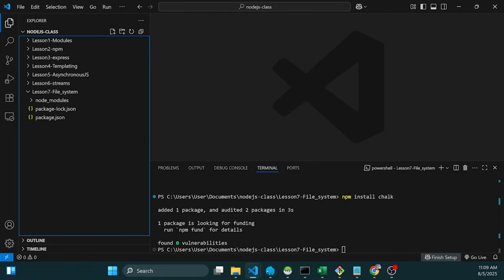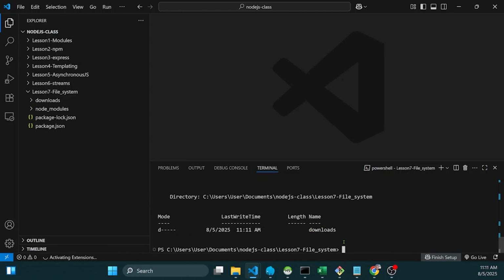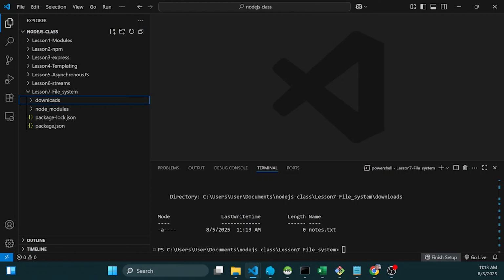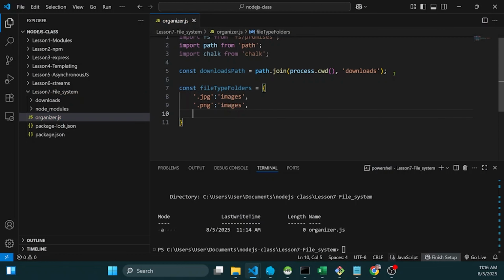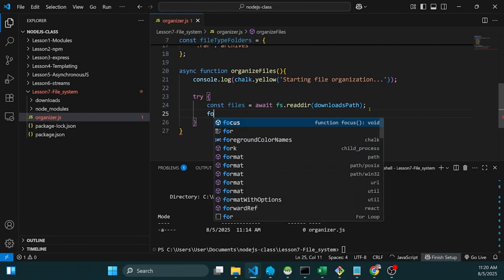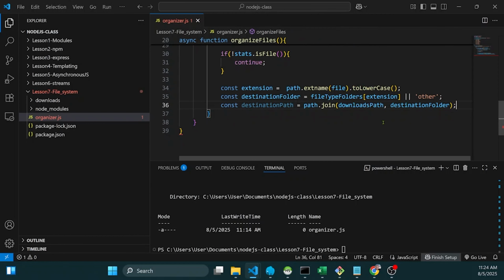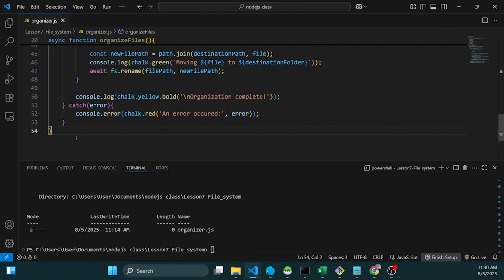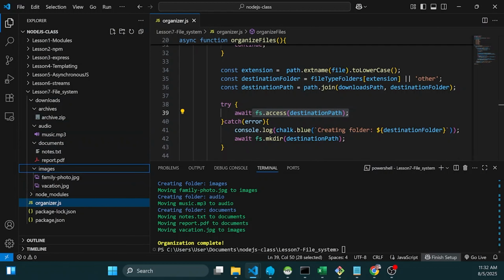10. NodeJS | The Node.js FS Module (File System) - A Deep Dive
Let's master the File System! In this lesson, we go beyond reading files and explore the full capabilities of Node's built-in fs module. You'll learn how to write files, create directories, delete files, and understand the critical difference between synchronous and asynchronous file operations.

What you'll learn:

fs.writeFile and fs.appendFile.
fs.mkdir and fs.rmdir.
fs.unlink to delete files.
When to use the synchronous versions of fs methods.